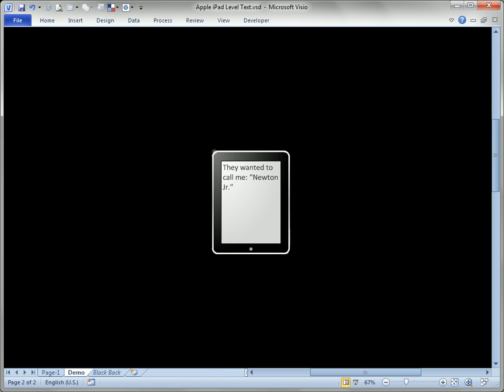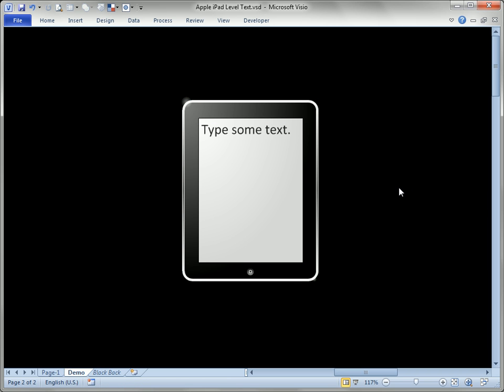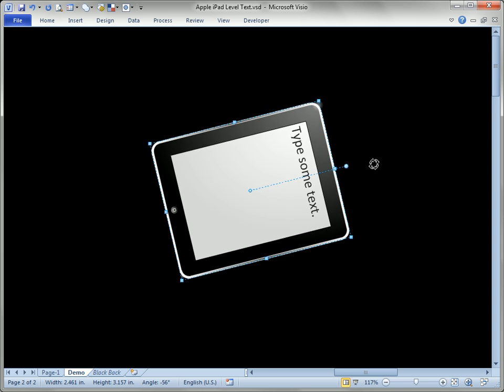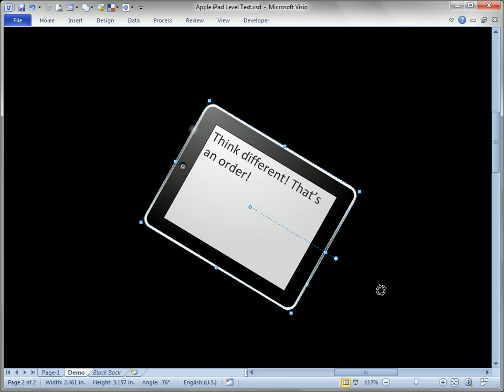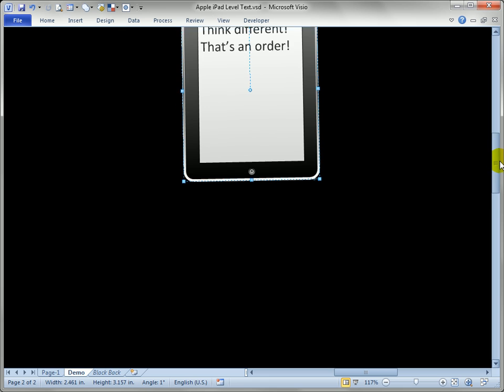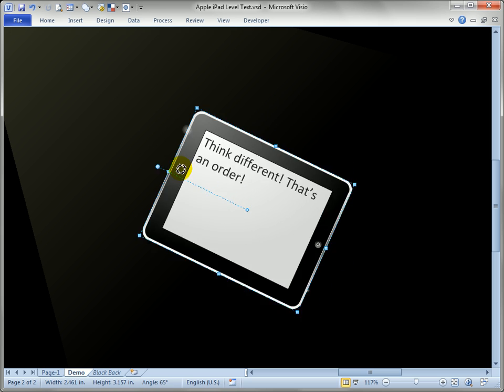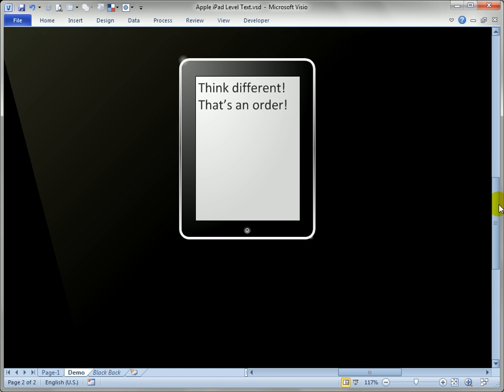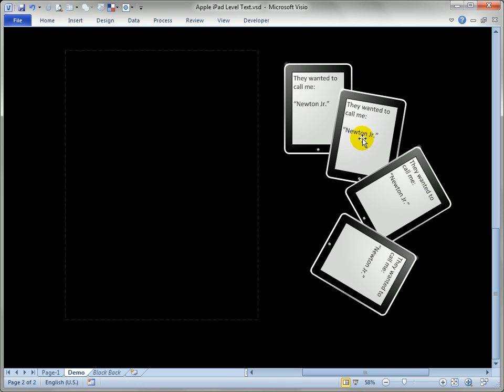Apple iPad Visio Shape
Learn about the special features of this SmartShape. for more info.